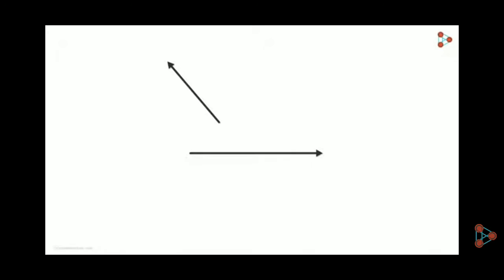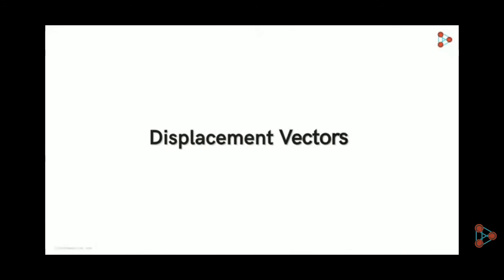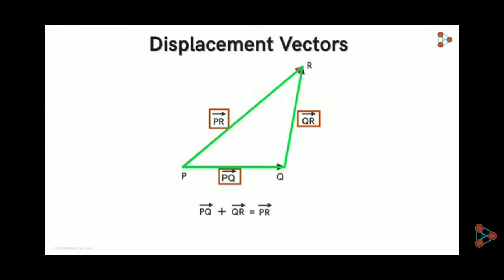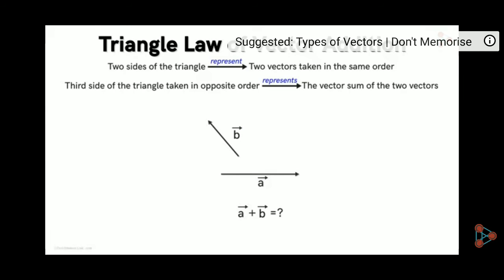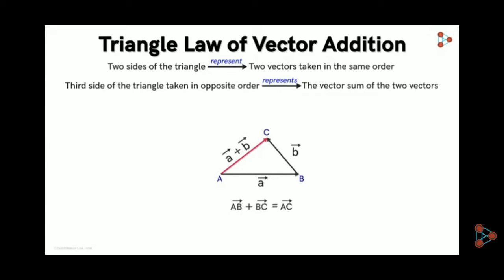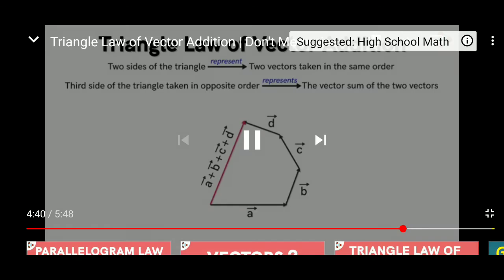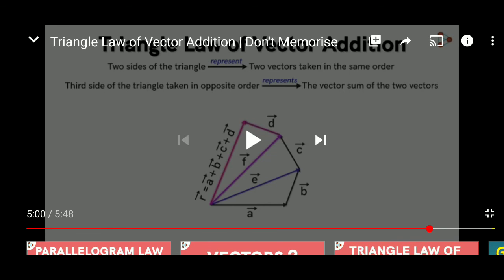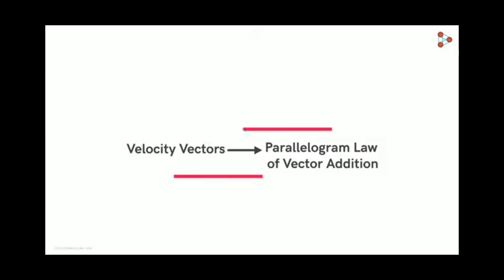Triangle vector Addition physics part 1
+1 chapter reading